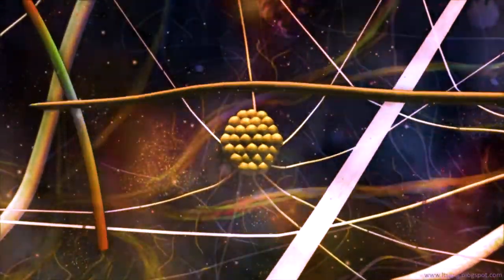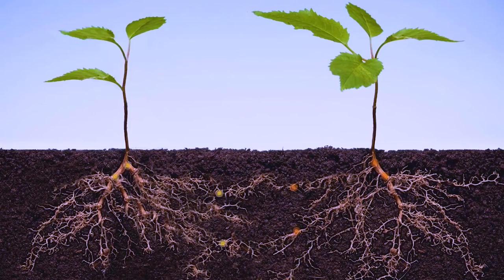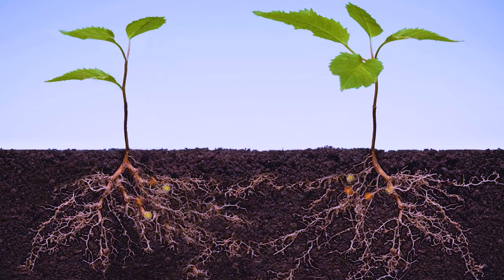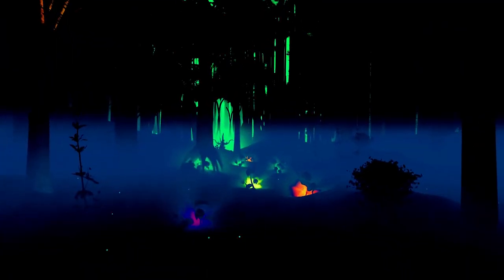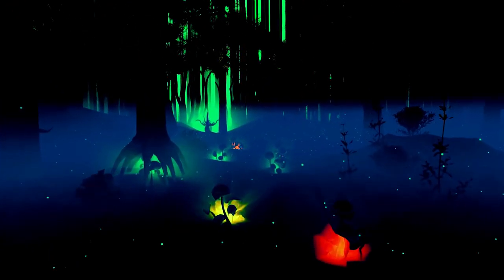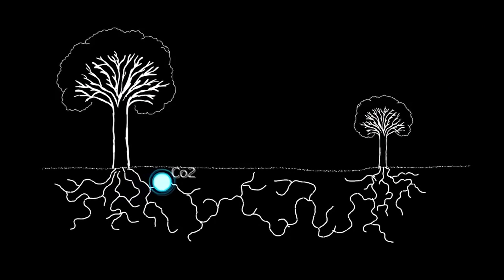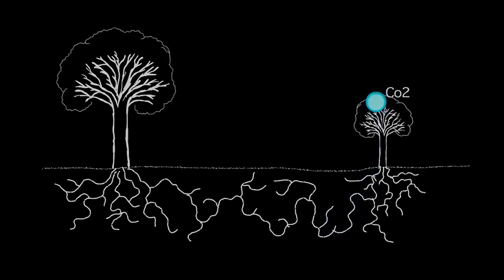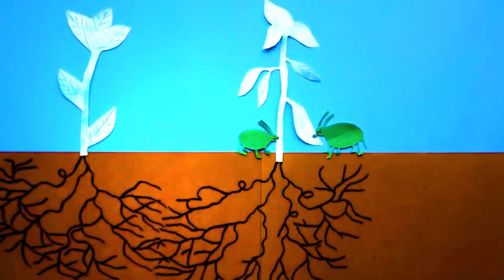The Organic Internet of a Mycelium Network: Suzanne Simard, Paul Stamets, and Terence Mackenna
The audio of this montage is from different parts of lectures given by Suzanne Simard, Paul Stamets, and Terence Mackenna. The montage's music is by Chicha Libre, a band of psychedelic Peruvian cumbia.